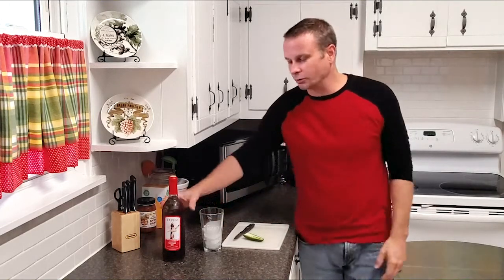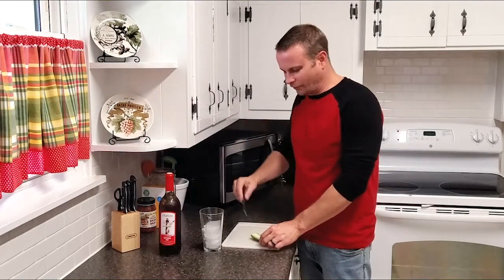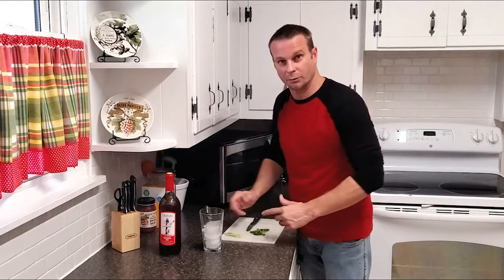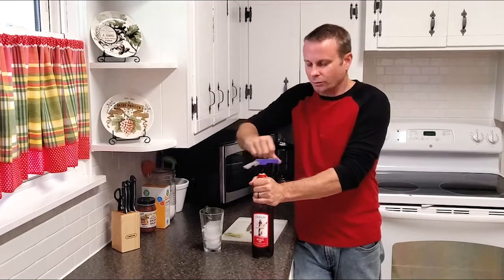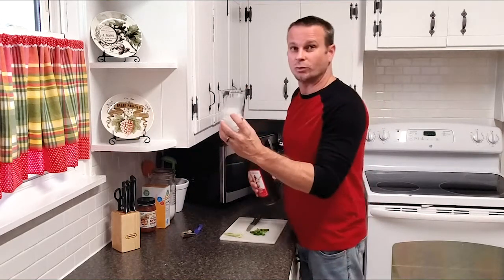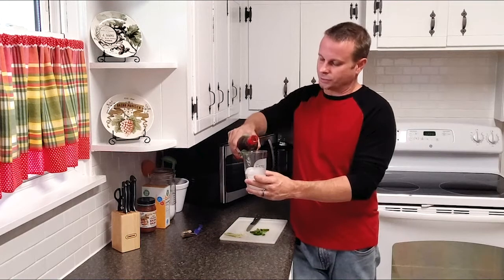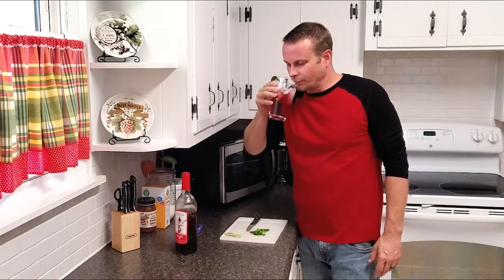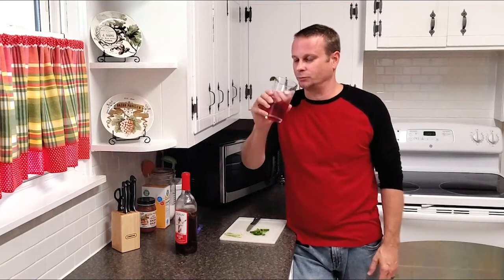Dine & Wine Wednesday | Hatteras Red Hot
Talk about fireworks! Infuse Hatteras Red with fresh jalapenos for a spicy sipper to serve on the rocks. Frank shows you how in this episode of "Dine & Wine."